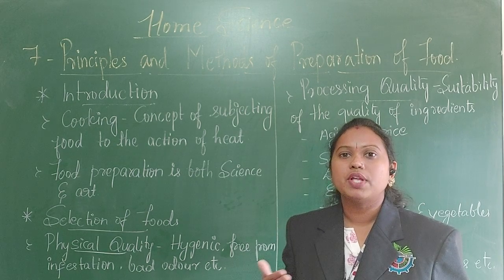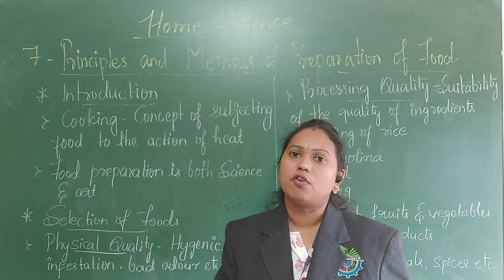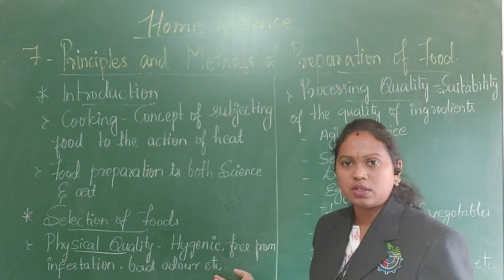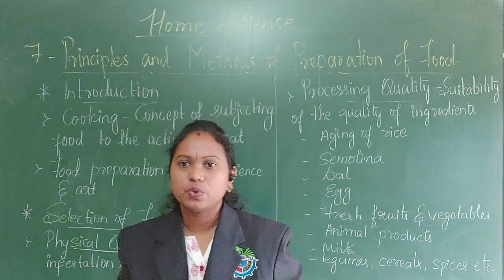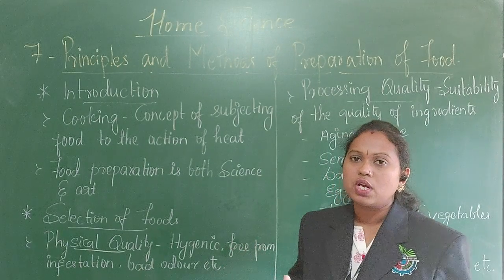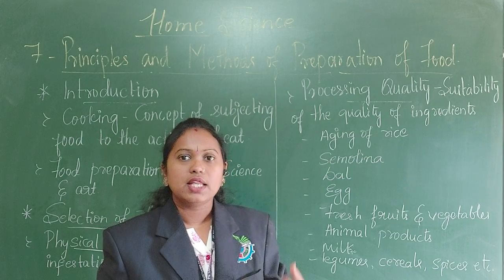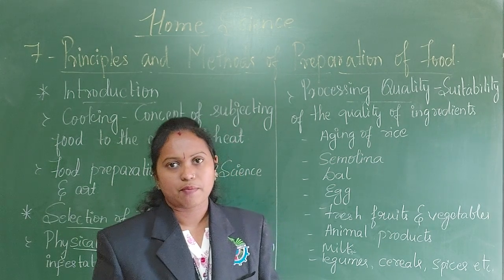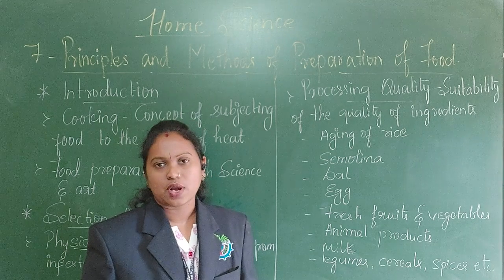NCERT Class11th Science- Home Science, Unit 7, Principles and Methods of Preparation of Food (7.1)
Faculty of GLOBAL SHAHEEN COLLEGE, Tumakuru explains NCERT Class11th /1 PUC Science- Home Science, Class11, Unit 7, Principles and Methods of Preparation of Food.